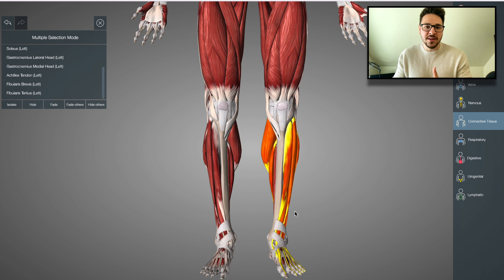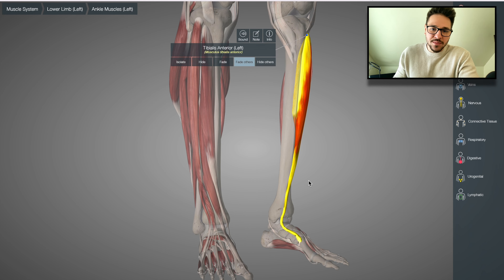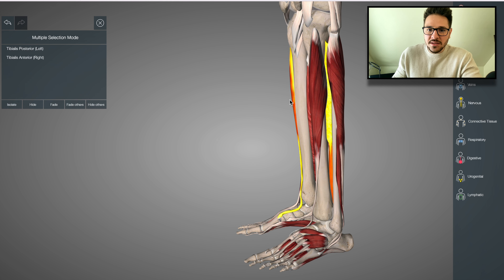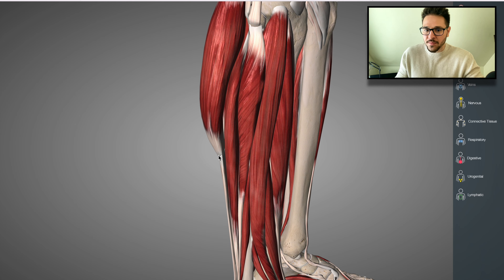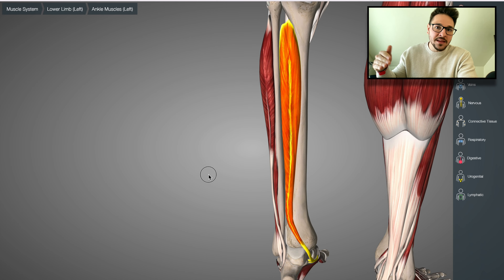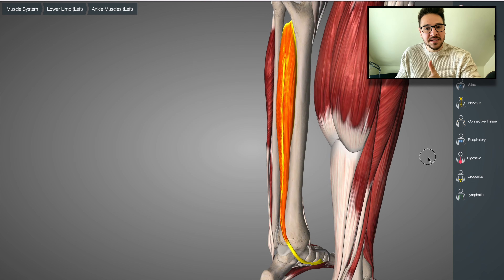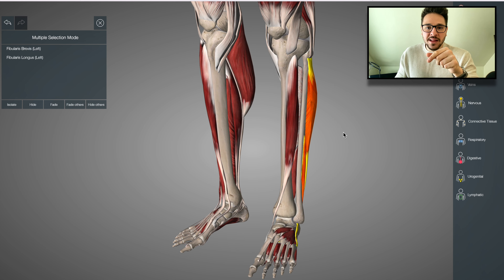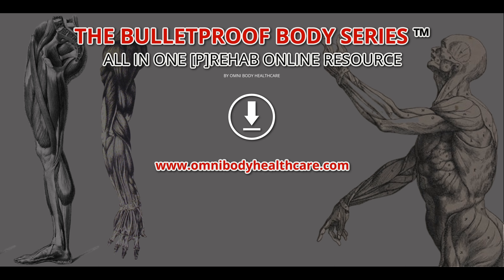🤯 WHY STRETCHING ‘’TIGHT’’ MUSCLES IS NOT ALWAYS THE ANSWER…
🤷🏽‍♂️ But Brad, I was told that my muscles are overactive and I need to stretch them and smash them up on the foam roller, in order to stop them from hurting? Yes, Billy. I know what you have been told, but it is time to bust some myths…
👉 I recently did a video showing you variations of strengthening exercises for the muscles in the lower limb. Now it is time to explain why you should use those exercises in your routine.
✅ First of all, I need you to forget about stretching out tight muscles, as that is rarely the solution. As I mention in the videos, flexibility has its place, but it is not the main focus all of the time. Strength work must also be a part of your rehab plan if you want to have the best results.
👉 Let’s take the anterior and posterior tibialis for example. The two muscles are very commonly referred to as tight, especially the anterior. And people try to stretch it or beat it up with the foam roller until it gives them some sort of relief. The problem with this muscle is not that it is not strong enough and that makes it tight. The problem can also be the fact that we don’t use the full range that it is capable of, which leaves certain degrees of movement - very weak.
👉 I apply the same principle of thinking to the upper body as well. The pec major and the latissimus dorsi are similar on this occasion because people are told time and time again that they need to be stretching their pecs and strengthening their back, which leaves a massive imbalance.
‼️ As summary, make sure you work on both flexibility and strength for all muscle tissue, regardless if you think a muscle is tight or not (you are better off forgetting this word haha), because strength relies on flexibility and flexibility relies on strength 😉